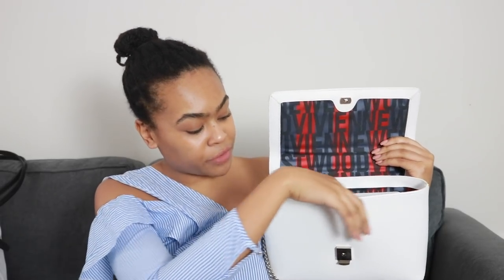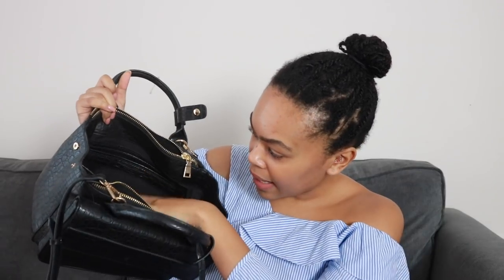My Handbag Collection 2018 | Zig Beswick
My collection of bags so far x